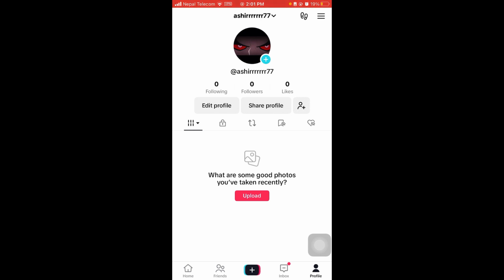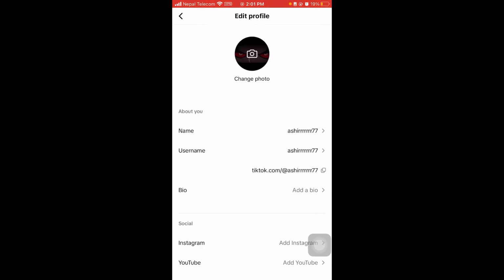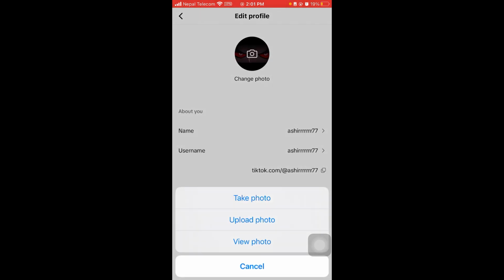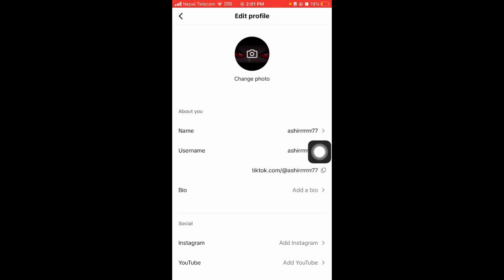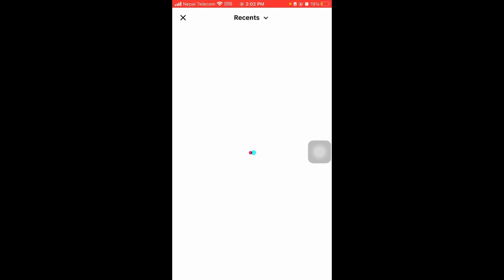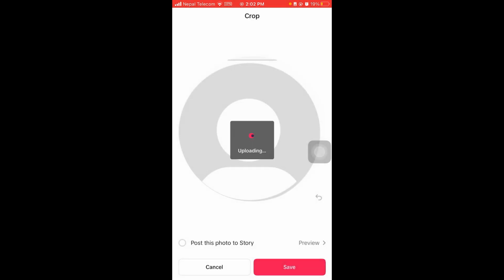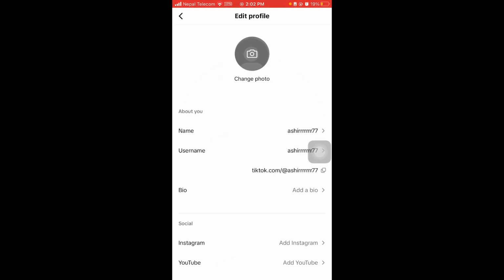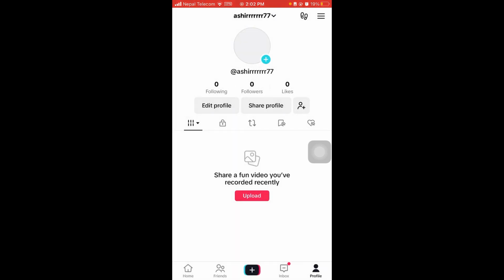How to Take Profile Picture in TikTok 2024?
Want to enhance your TikTok profile with the perfect picture? In "How to Take Profile Picture in TikTok," we’ll walk you through the steps to upload or capture a profile picture directly in the app. Learn tips on choosing the best photo, editing it for maximum appeal, and setting it up seamlessly. Stand out on TikTok with a profile picture that represents your unique style—get started today!